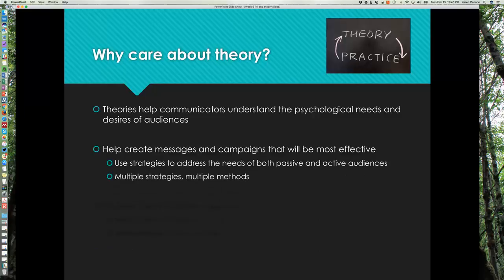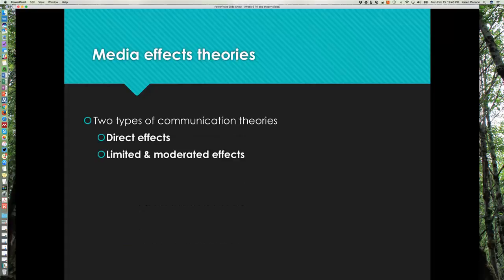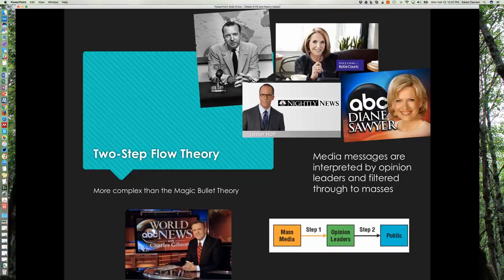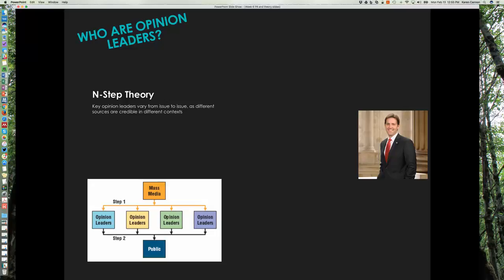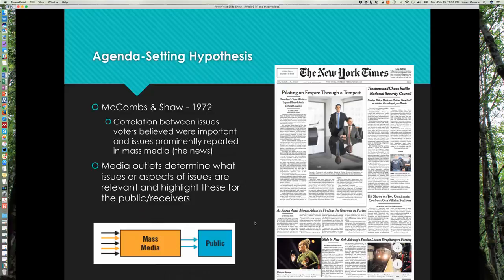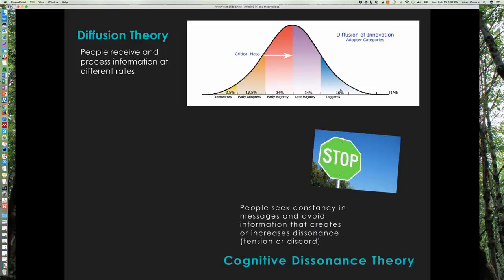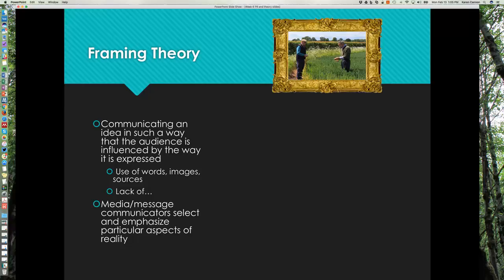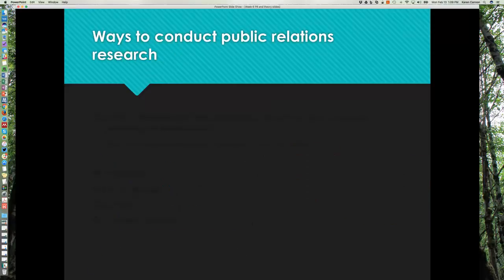Week 6 PR Theory and Research (Part I)